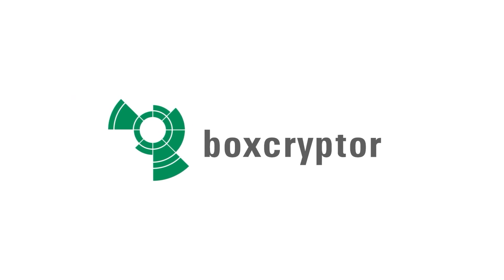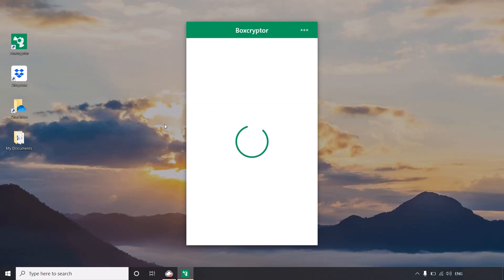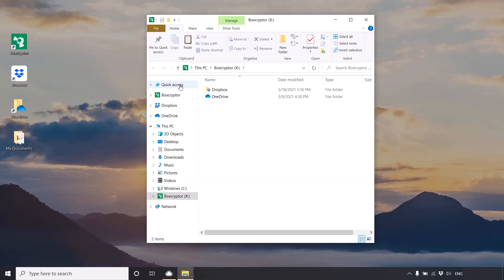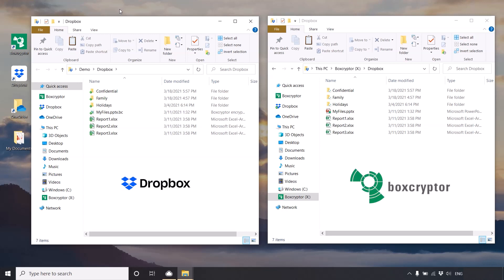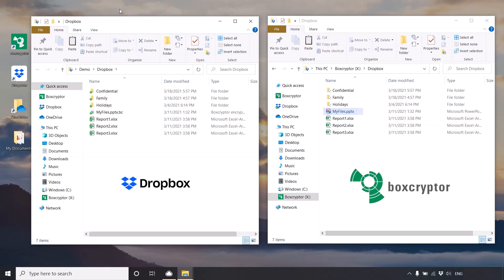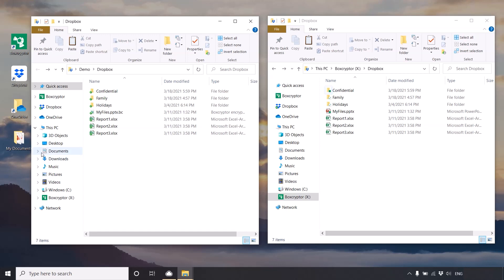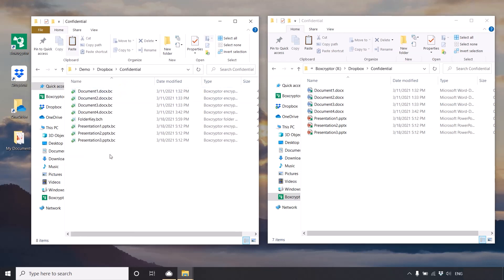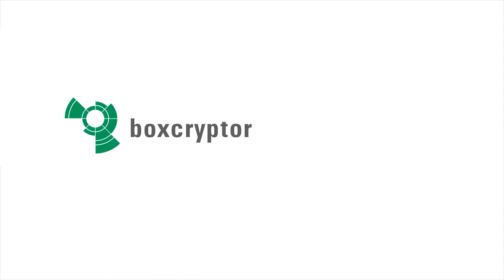Boxcryptor Video: How it works 2022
Welcome to Boxcryptor! Today we will show you how easy it is to keep your files secure in the cloud by encrypting them with Boxcryptor.

This video explains how to connect a cloud storage provider, access all your files and folders in Boxcryptor, and how to encrypt new files or folders.

to find out more about Boxcryptor and to create an account.